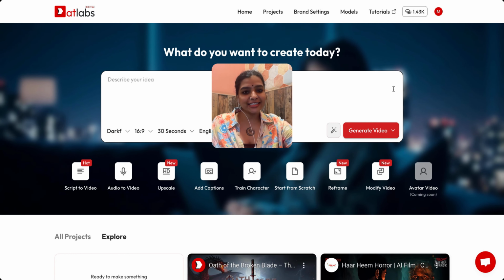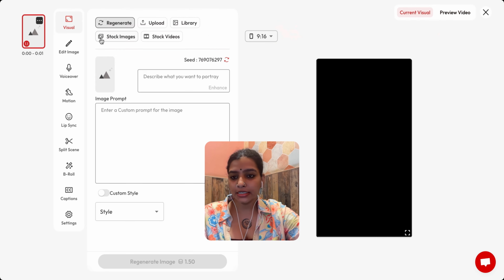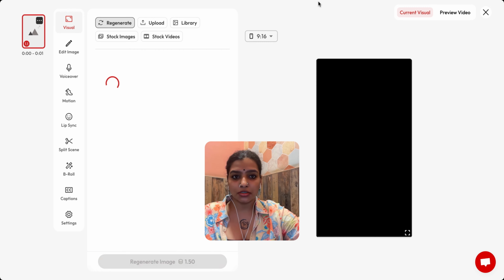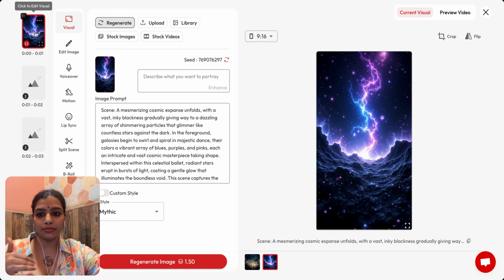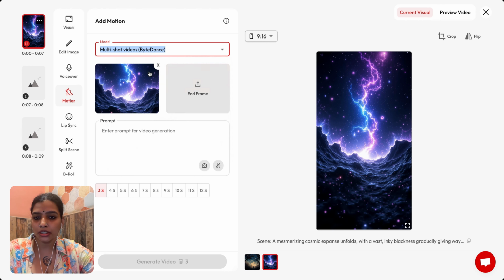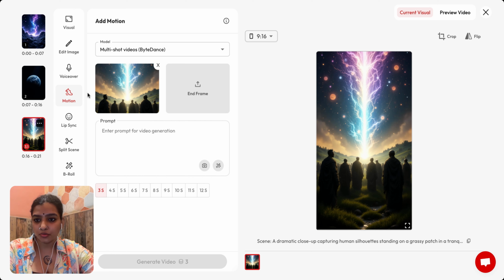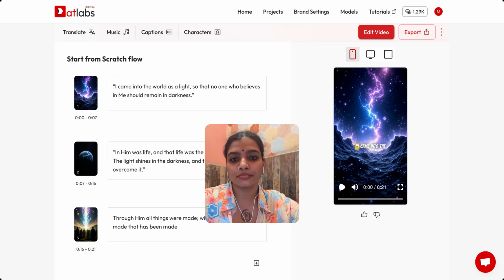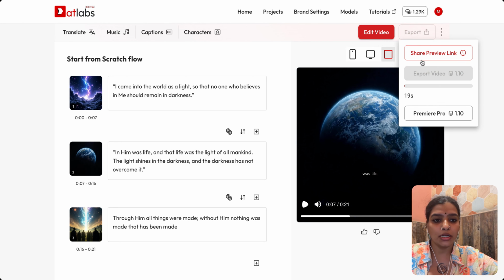How to Create AI Videos from Scratch | Atlabs AI Full Tutorial (Step by Step Guide)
📣 Welcome to Atlabs! 🚀 Learn how to create AI videos from scratch using Atlabs! 🚀
In this step-by-step tutorial, you will walk through the Start From Scratch workflow — from a blank canvas to a complete AI-powered video.
📌 Chapter of the Tutorial Video:
0:00 Introduction
0:20 Logging into Atlabs & Start From Scratch option
1:10 Creating a blank canvas & naming the story
2:02 Writing & enhancing image prompts
2:39 Choosing Visual Styles
3:00 Adding new scenes & multiple shots
3:10 Generating voiceovers & editing images
4:06 Adding motion with the Multi-Shot model
5:05 Adding motion with Google VEO 3 Fast and Multiple Models
6:20 Final adjustments (music, captions, aspect ratio)
7:20 Exporting the video & wrap-up